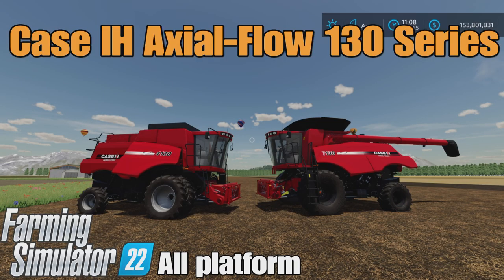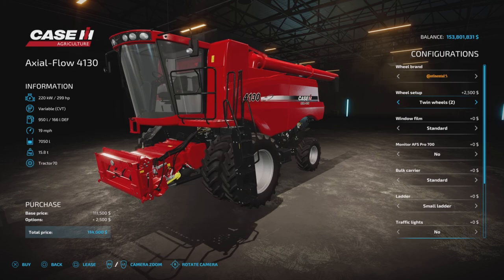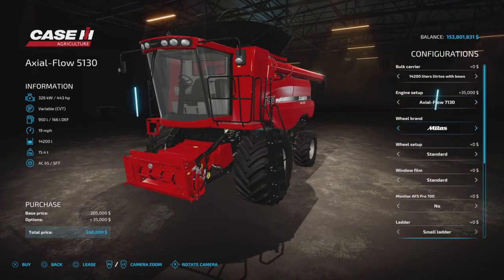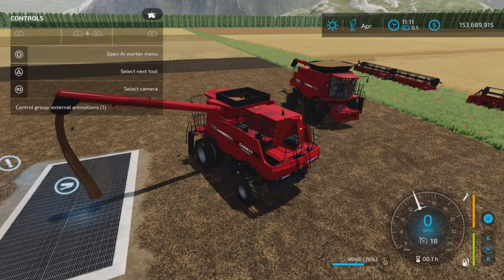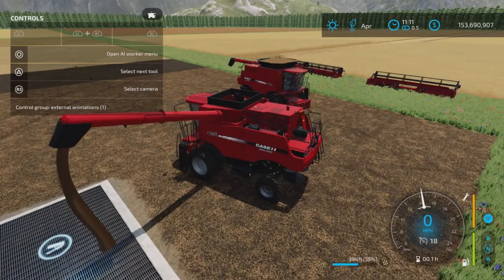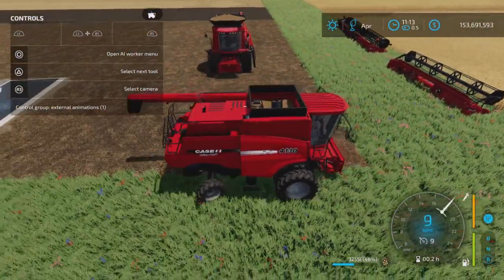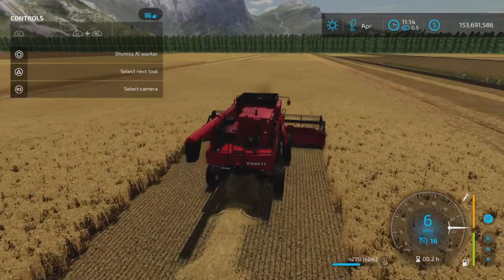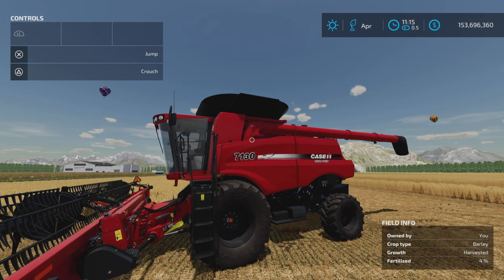Case IH Axial-Flow 130 Series / FS22 mod for all platforms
Case IH Axial-Flow 130 Series
By: Agro Tonho